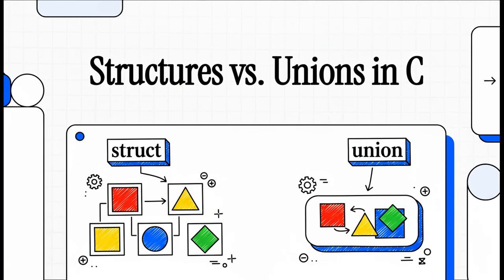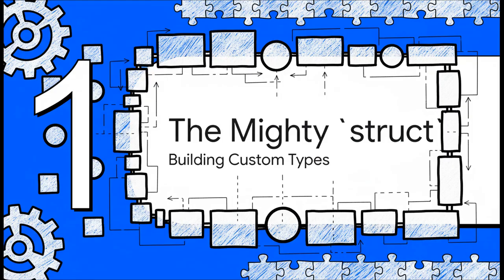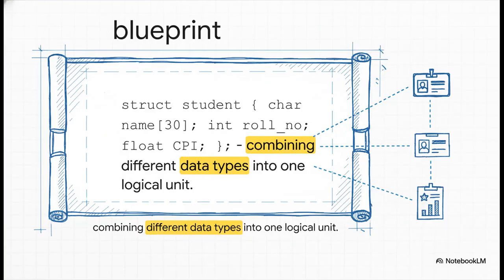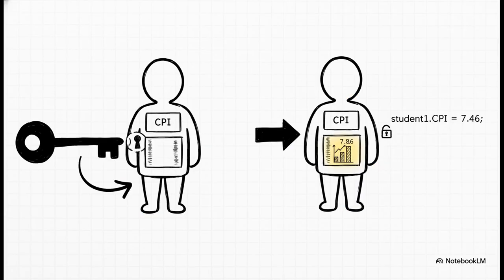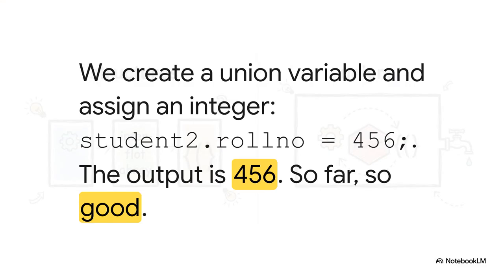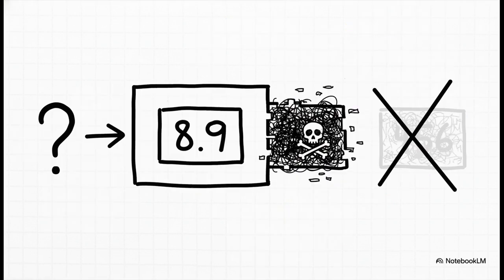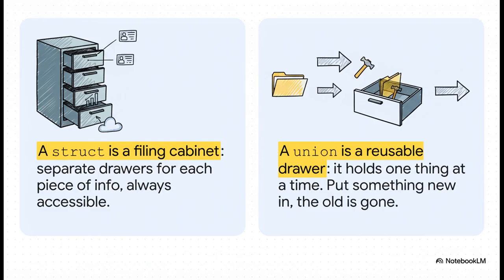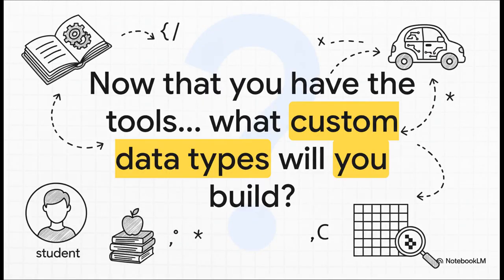Mastering C Structures and Unions | Full Beginner to Pro Guide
Take your C programming skills to the next level!
In this video, we explore user-defined data types in C, focusing on structures and unions — two powerful tools for handling complex data.

💡 What you’ll learn:

What a structure (struct) is and why we use it

Syntax for defining and declaring structures

Accessing members using dot and arrow  operators

Arrays of structures, nested structures, and structure pointers

What a union is and how it differs from a structure

Memory behavior of structures vs unions

When to use structures, and when unions are the better choice

⚡ This tutorial includes clear explanations and practical code examples to make learning easy and applicable.

📌 This video is perfect for:
Students, beginners, and programmers who want to build a strong foundation in advanced C data handling.